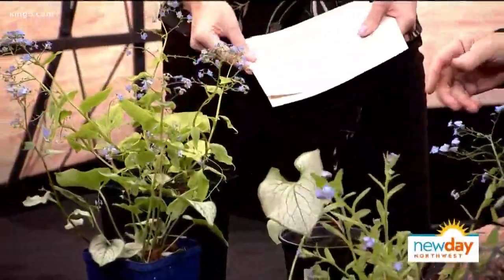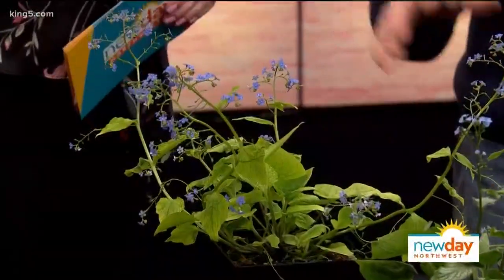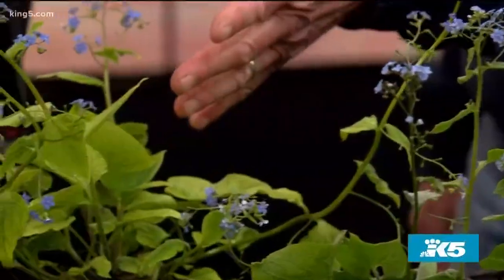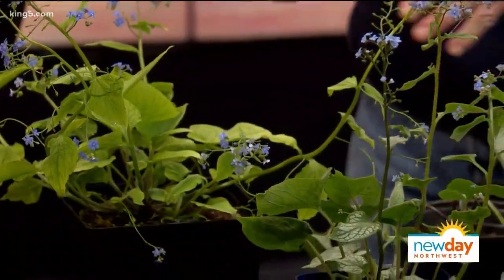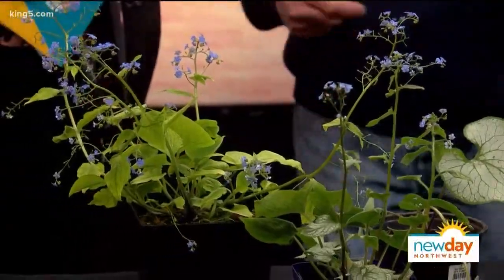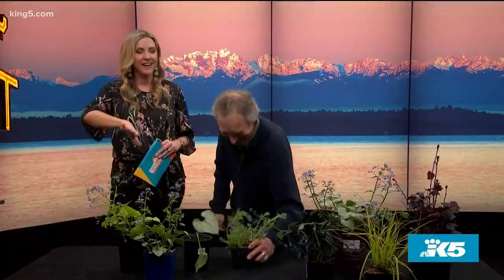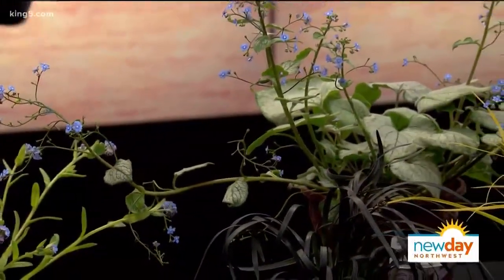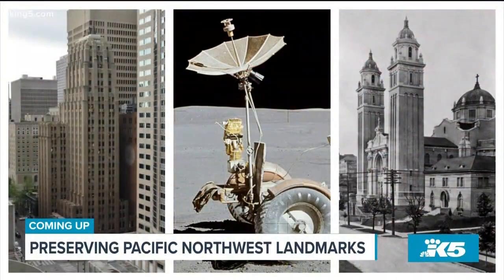Ciscoe shows us how to add some color to our yards with Brunnera - New Day Northwest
Father Nature himself explains the finer details of the Chinese Forget-Me-Not